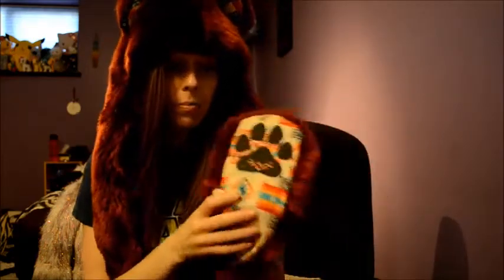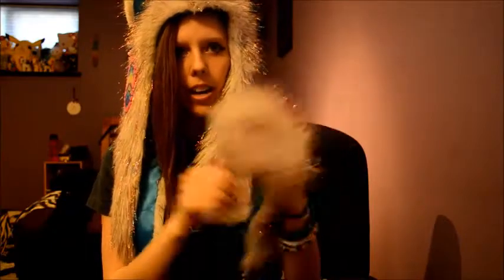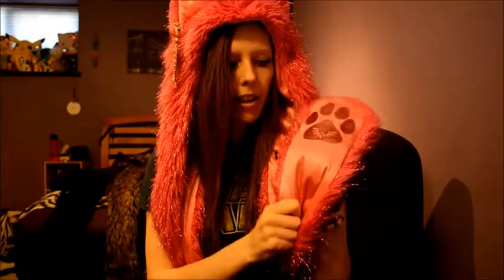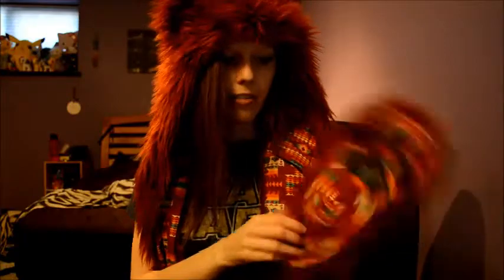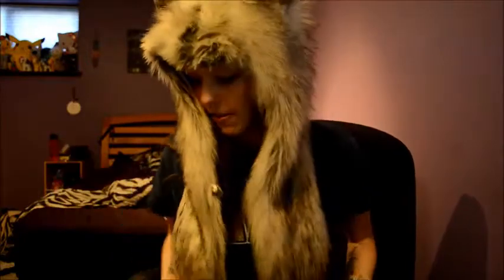Rate My Hoods: Wolf Edition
Please note this video is a prerecorded video.  Hoods stated would sell + More are sold and gone to loving homes